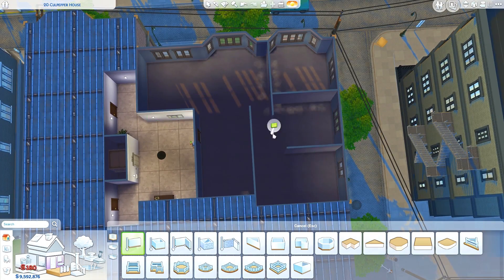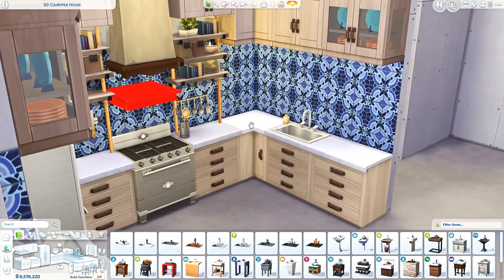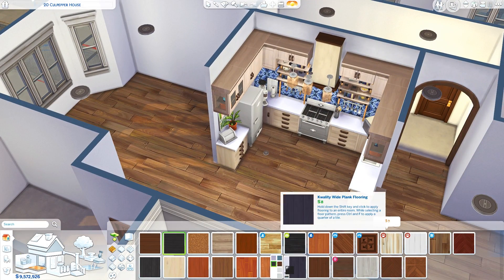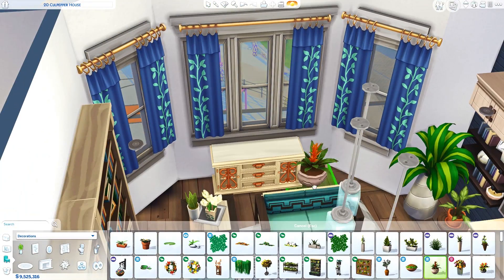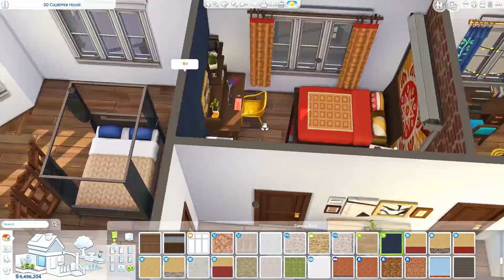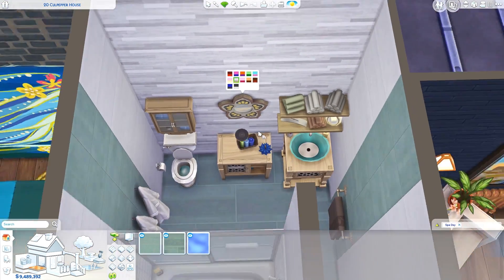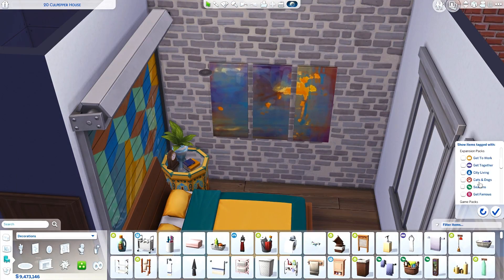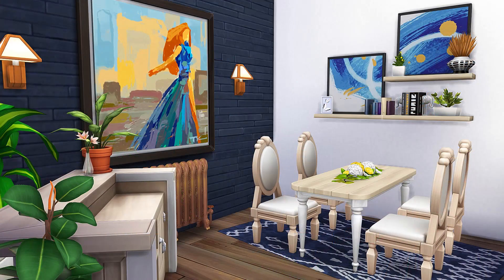ROOMMATES APARTMENT 💙 | The Sims 4 | Apartment Renovation Speed Build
Today we're decorating a bigger apartment in the Spice District in San Myshuno! It's for 4 very creative roommates - a painter, a writer, a musician and a photographer. I've decorated it in a bohemian style as it's been a while since I played around with boho interior!

bb.moveobjects on
bb.ignoregameplayunlocksentitlement
bb.showhiddenobjects

♡ 20 Culpepper House
♡ 4 bedrooms (7 sims), 2 bathrooms
♡ §142,014
♡ Built in 20 Culpepper House, Spice District, San Myshuno